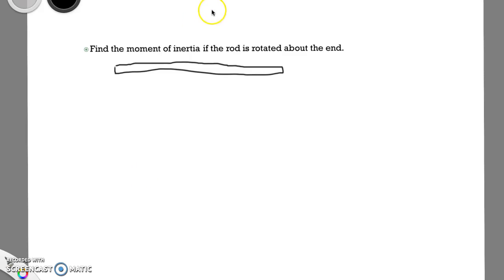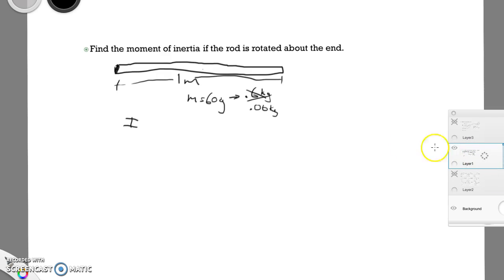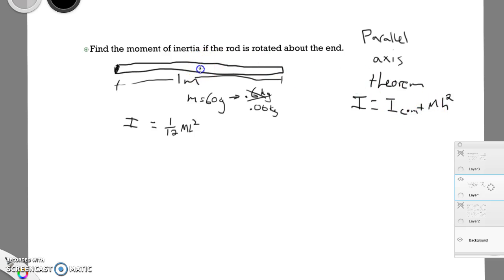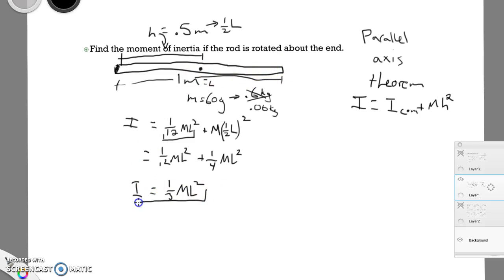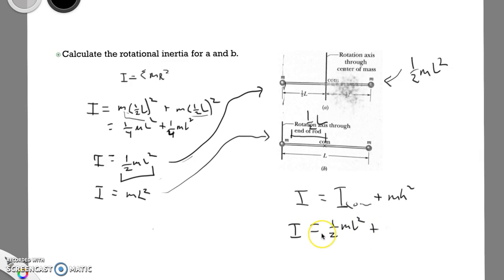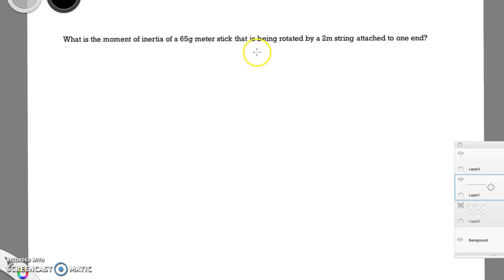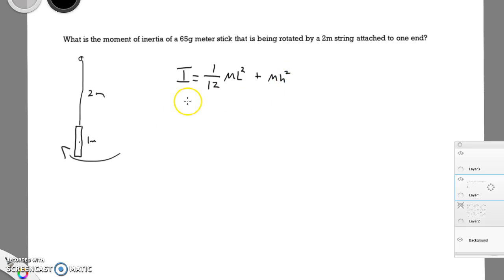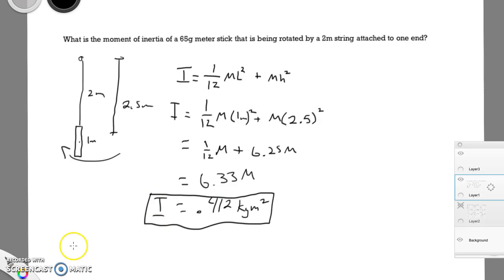AP Ch 10: Rotation, Part 8 - Parallel Axis Theorem